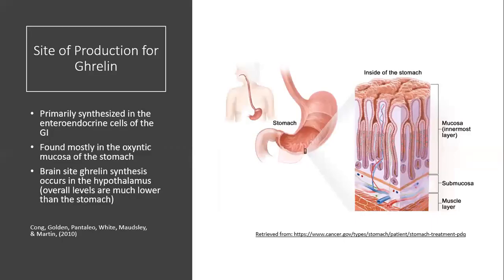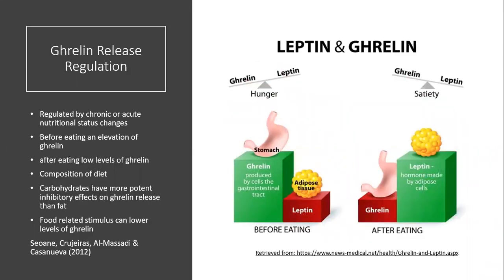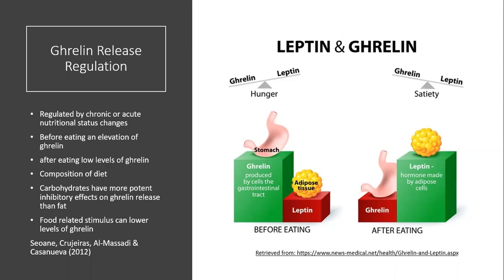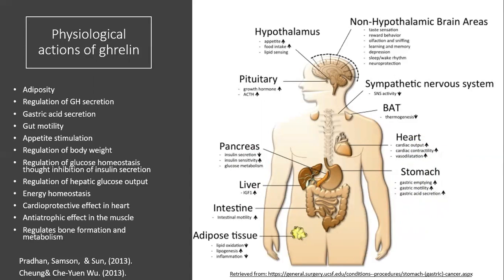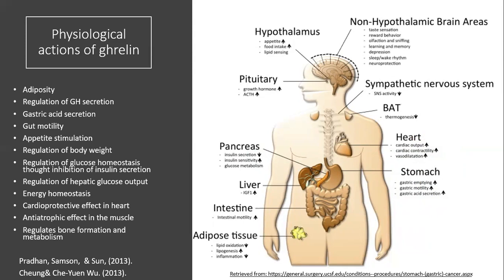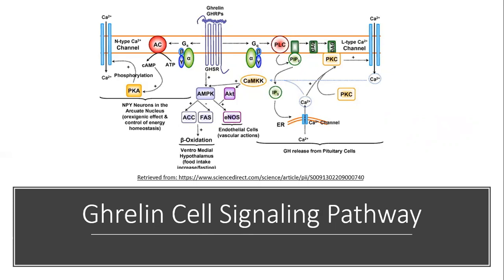Ghrelin Presentation for Physiology Systems B